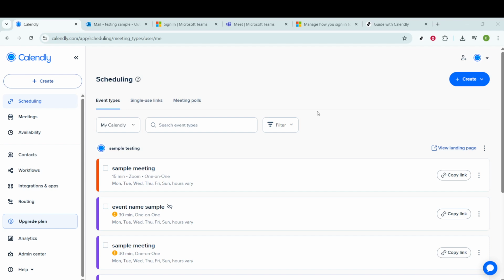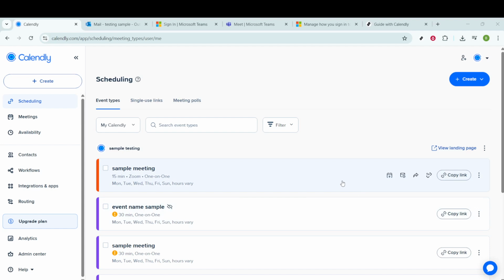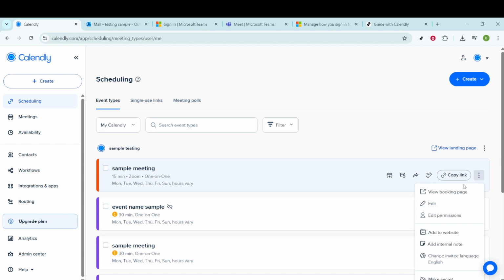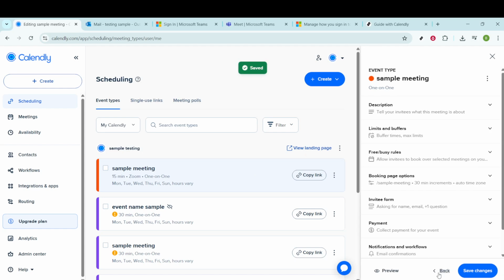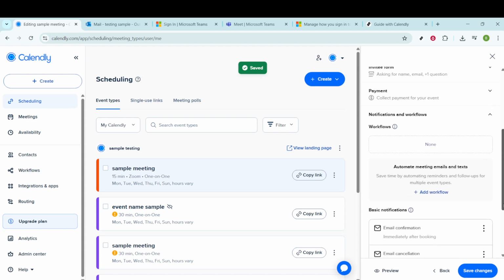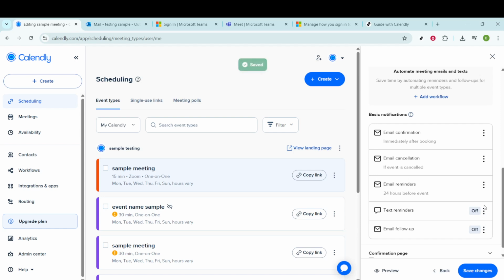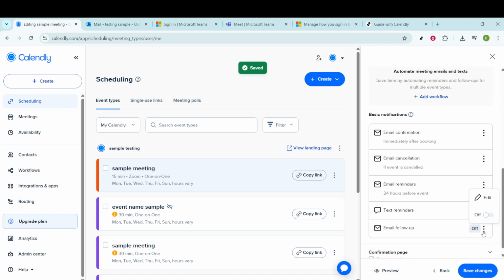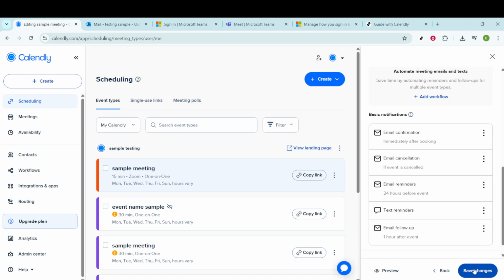How to Set Reminders in Calendly [2026 Full Guide]